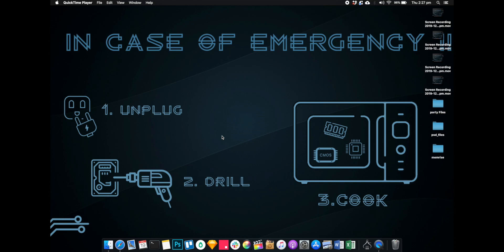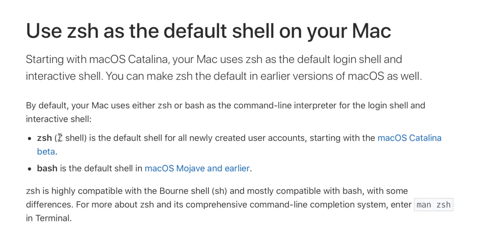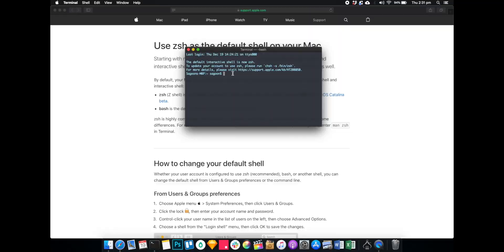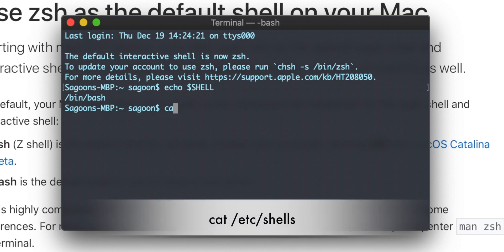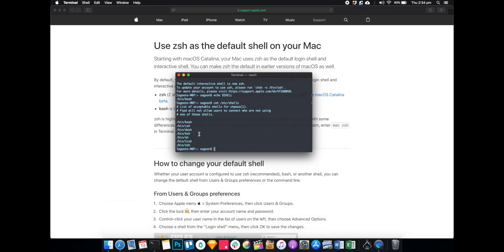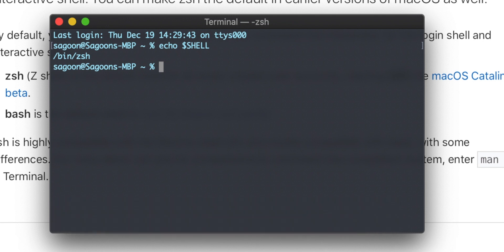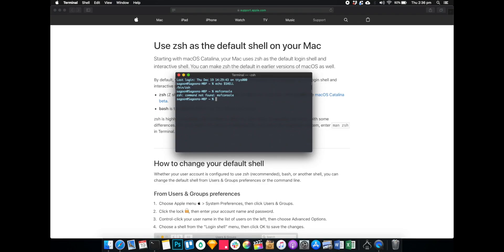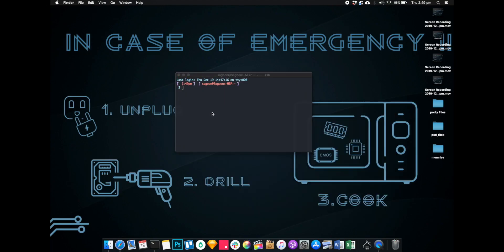Transfer setting from Bash Shell to Zshell - 2019 (.bashrc zsh: command not found)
𝗤𝗨𝗜𝗖𝗞 𝗡𝗢𝗧𝗘𝗦:
𝙷𝚎𝚕𝚕𝚘 𝚆𝚘𝚛𝚕𝚍
𝐈𝐧 𝐭𝐡𝐢𝐬 𝐯𝐢𝐝𝐞𝐨, 𝐰𝐞'𝐥𝐥 𝐞𝐱𝐩𝐨𝐫𝐭 𝐬𝐞𝐭𝐭𝐢𝐧𝐠𝐬 𝐟𝐫𝐨𝐦 .𝐛𝐚𝐬𝐡𝐫𝐜 𝐟𝐢𝐥𝐞𝐬 𝐭𝐨 𝐳𝐬𝐡𝐞𝐥𝐥, 𝐬𝐢𝐧𝐜𝐞 𝐡𝐞𝐚𝐩𝐬 𝐨𝐟 𝐲𝐨𝐮 𝐦𝐞𝐧𝐭𝐢𝐨𝐧𝐞𝐝 𝐭𝐡𝐚𝐭 𝐦𝐲 𝐨𝐥𝐝 𝐦𝐞𝐭𝐚𝐬𝐩𝐥𝐨𝐢𝐭 𝐯𝐢𝐝𝐞𝐨 𝐝𝐢𝐝𝐧'𝐭 𝐰𝐨𝐫𝐤𝐞𝐝... 𝐈 𝐭𝐡𝐨𝐮𝐠𝐡𝐭 𝐭𝐡𝐢𝐬 𝐦𝐢𝐠𝐡𝐭 𝐛𝐞 𝐭𝐡𝐞 𝐜𝐚𝐬𝐞.

𝗧𝗶𝗺𝗲 𝗦𝘁𝗮𝗺𝗽:
0:00 INTRODUCTION
0:32 MAC DEFAULT SHELL IS NOW ZSHELL
1:54 WHAT IS YOUR DEFAULT SHELL?
2:17 DO YOU ALREADY HAVE A ZSHELL?
2:35 INSTALL ZSHELL
3:31 CHANGE DEFAULT SHELL TO ZSHELL
5:20 OH MY ZSH INSTALLATION
6:44 COPY MOVE SETTINGS FROM BASHRC FILE AND ADD IT TO ZSHRC FILE
8:25 CUSTOMISING ZSHELL

𝗩𝗶𝗱𝗲𝗼 𝗡𝗼𝘁𝗲𝘀
𝗖𝗵𝗲𝗰𝗸 𝘆𝗼𝘂𝗿 𝗱𝗲𝗳𝗮𝘂𝗹𝘁 𝘀𝗵𝗲𝗹𝗹: echo $SHELL
𝗟𝗶𝘀𝘁 𝘆𝗼𝘂𝗿 𝗮𝘃𝗮𝗶𝗹𝗮𝗯𝗹𝗲 𝘀𝗵𝗲𝗹𝗹𝘀: cat /etc/shells
𝗖𝗵𝗲𝗰𝗸 𝗶𝗳 𝘆𝗼𝘂 𝗵𝗮𝘃𝗲 𝘇𝘀𝗵𝗲𝗹𝗹 𝗶𝗻𝘀𝘁𝗮𝗹𝗹𝗲𝗱 : zsh --version
𝗜𝗻𝘀𝘁𝗮𝗹𝗹 𝗭𝘀𝗵𝗲𝗹𝗹 (𝗼𝗻𝗹𝘆 𝗶𝗳 𝘆𝗼𝘂 𝗱𝗼𝗻'𝘁 𝗵𝗮𝘃𝗲 𝗶𝘁 𝗶𝗻𝘀𝘁𝗮𝗹𝗹𝗲𝗱): brew install zsh
𝗖𝗵𝗮𝗻𝗴𝗲 𝗱𝗲𝗳𝗮𝘂𝗹𝘁 𝘀𝗵𝗲𝗹𝗹 𝘁𝗼 𝘇𝘀𝗵𝗲𝗹𝗹: chsh -s /bin/zsh
𝗜𝗻𝘀𝘁𝗮𝗹𝗹 𝗼𝗵𝗠𝘆𝗭𝘀𝗵𝗹: ohmyzsh

𝗙𝗶𝗹𝗲𝘀 𝘁𝗼 𝗲𝗱𝗶𝘁:
.zshrc

𝙷𝚊𝚙𝚙𝚢 𝙿𝚎𝚗𝚝𝚎𝚜𝚝𝚒𝚗𝚐 !!!